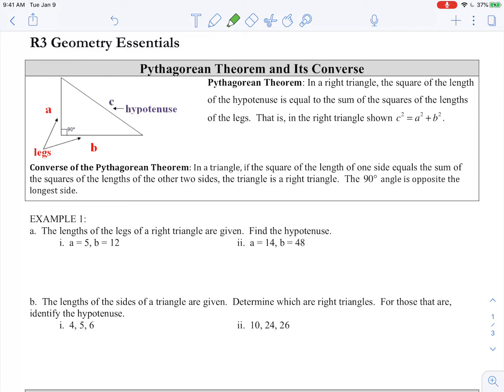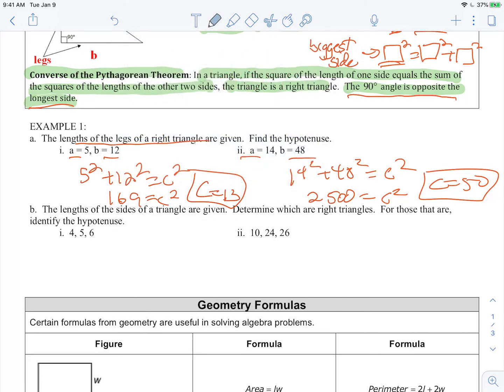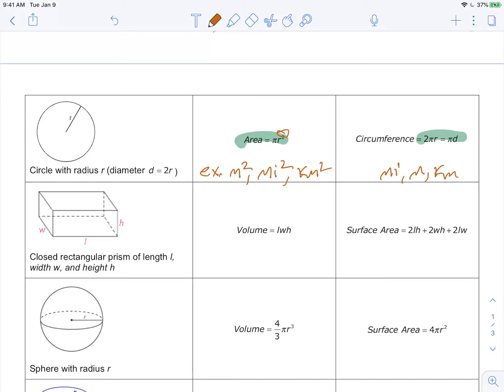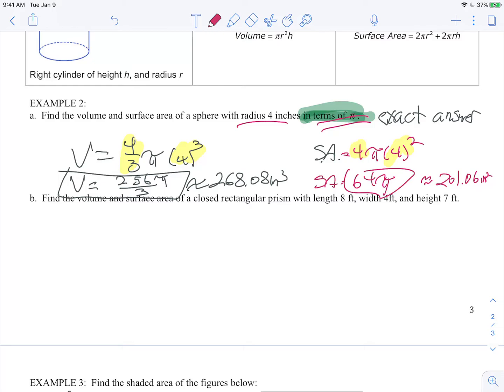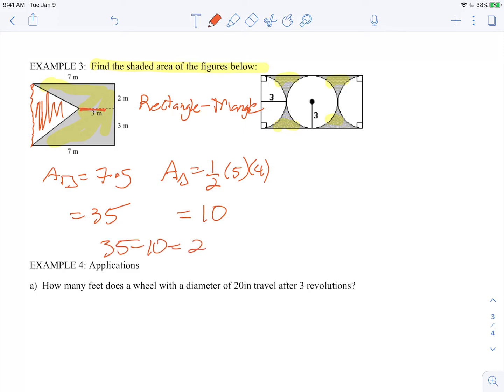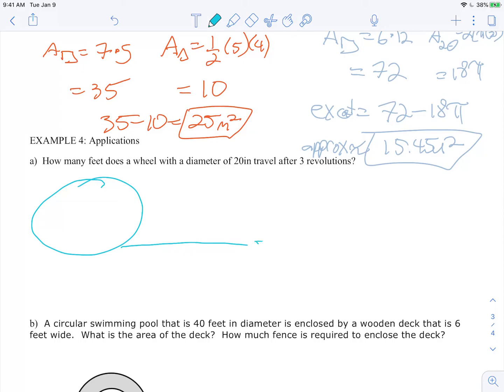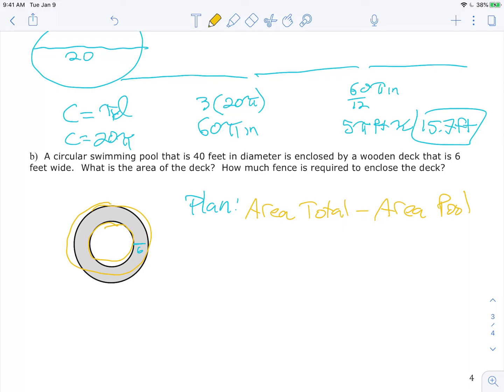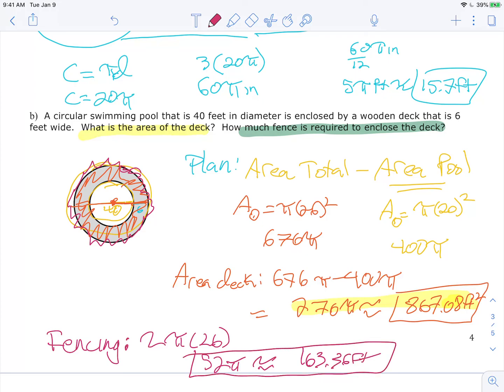College Algebra Notes U1 R3geotopics 10/21